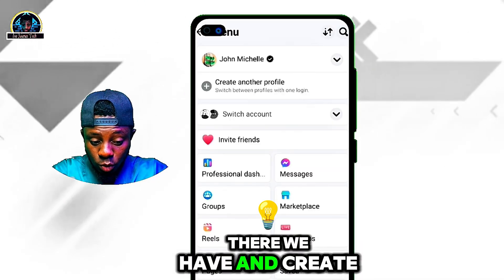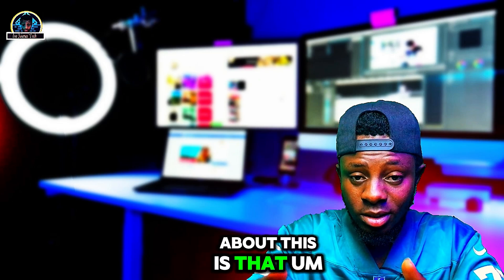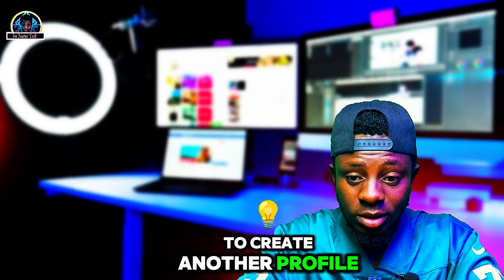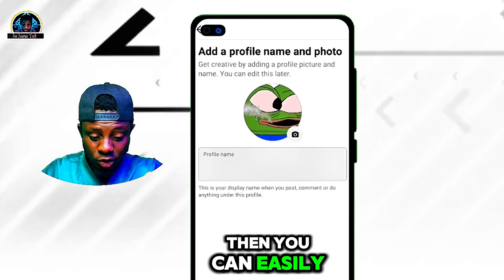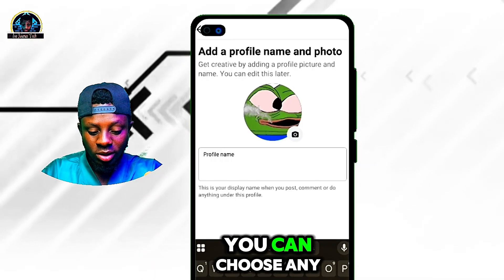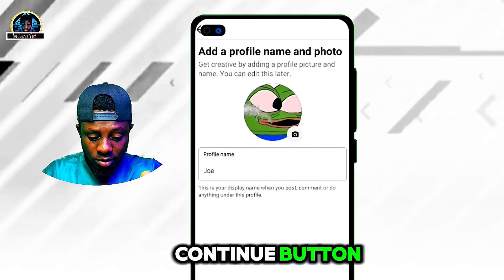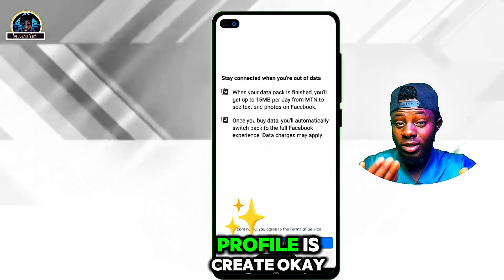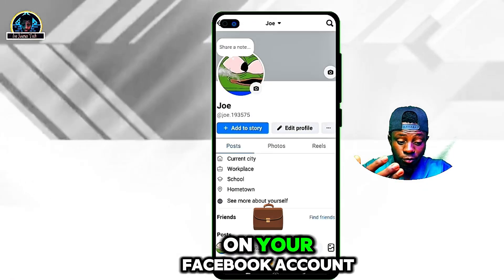How To Create Multiple Facebook Profiles in One Account - Create Additional Facebook Profile Safely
How To Create Multiple Facebook Profiles - Create Addition Facebook Profile Safely

Are you looking for a simple guide on how to create multiple Facebook profiles in 2025? This video will walk you step-by-step through the process so you can easily set up and manage more than one Facebook account for personal, business, or privacy needs.

In today’s tutorial, I’ll show you how to create multiple Facebook profiles the right way — without running into common issues like account restrictions or verification problems.

Whether you want to separate your business life from your personal life, manage different niches, or just stay organized, this video on how to create multiple Facebook profiles is exactly what you need.

Many people don’t realize that Facebook now allows users to create additional profiles under one account. In this tutorial, I’ll cover everything from setting up your main account to learning how to create multiple Facebook profiles safely and effectively.

By the end of this guide, you’ll know how to create multiple Facebook profiles without risking your main account.

This video is perfect for marketers, entrepreneurs, content creators, and anyone curious about how to create multiple Facebook profiles for different purposes.

If you found this video helpful, share it with friends who also want to learn how to create multiple Facebook profiles in 2025

📌 Watch till the end for pro tips and hacks that make managing multiple accounts easier than ever.

Related Search 🔎
how to create another profile on facebook, facebook login,how to create multiple facebook profiles,how to add another account on facebook